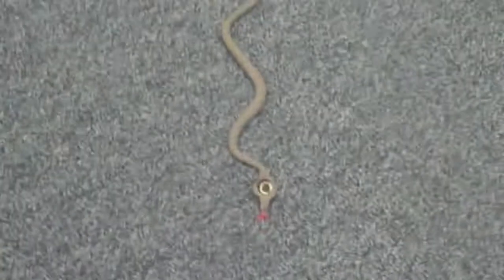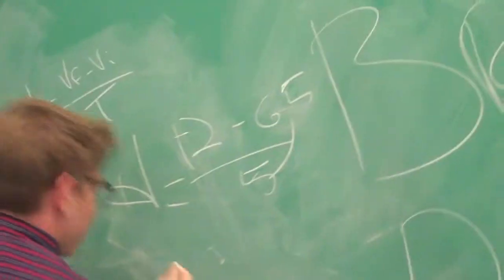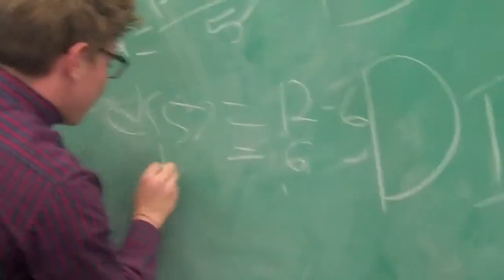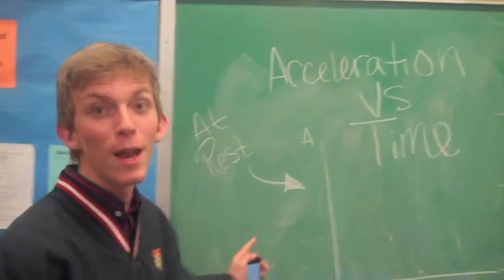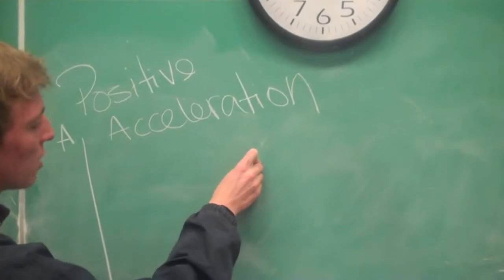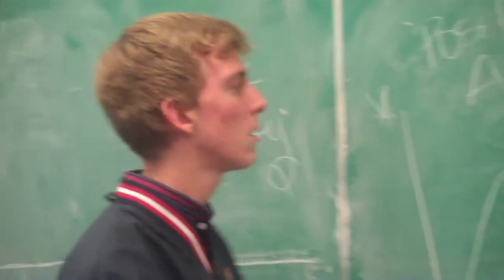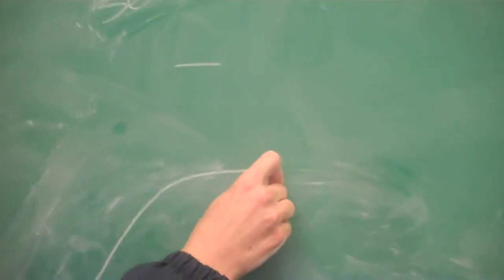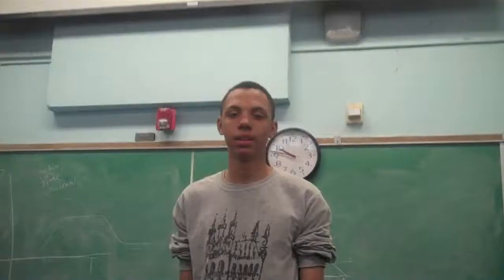Physics Project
New Project